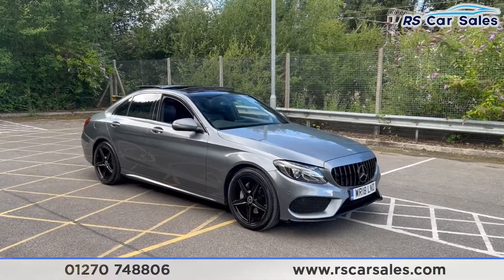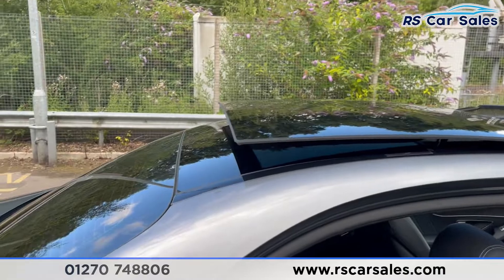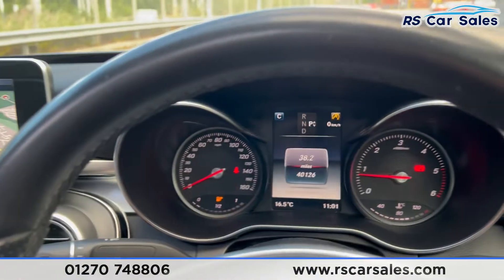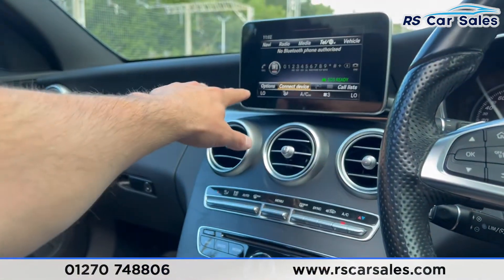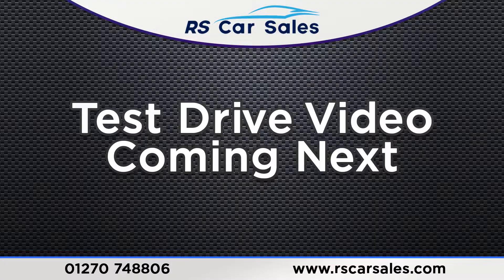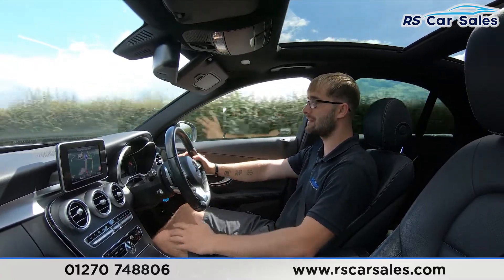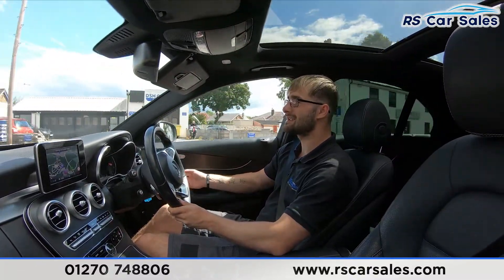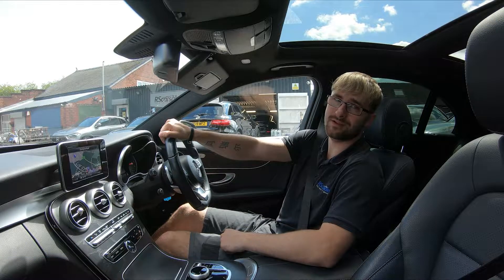MERCEDES C 220 D AMG LINE | RS Car Sales WR18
Panamerica Grille + 18s, Navigation + Rear Camera , Heated Seats , Cruise Control + Speed Limiter , Free Next Day Nationwide Delivery

New Service / New MOT / Panoramic Glass Roof / Panamerica Grille / Unmarked Black 18" Alloys / Rear Privacy Glass / Selenite Grey Metallic Exterior Paintwork / Full Black Leather Interior / Navigation / Rear Camera With Front & Rear Sensors / Heated Seats / DAB Radio / Bluetooth Phone + Media / Dynamic Select / Ambient Lighting / Cruise Control & Speed Limiter/ Paddle Shift / Multifunction Steering Wheel / Auto Lights / Power Fold Mirrors / Powered Tailgate This Car Could Be Sat On Your Driveway Tomorrow Morning - Free Next Day Nationwide delivery available - HD video walk round + Video test drive for all cars on our website - Multi Award winning dealer - HPI Clear - Part Exchange Always Welcome - Low Rate Finance Available - Credit and Debit card facilities - We can tax the car on your behalf ready to drive away - Extended Warranties Available - View our website for many more images.